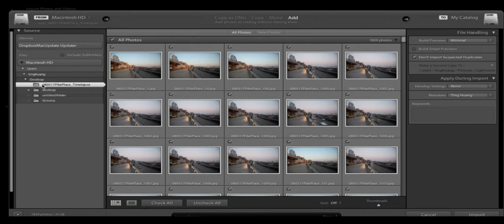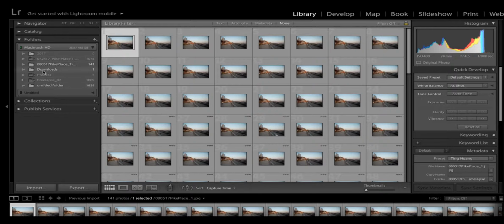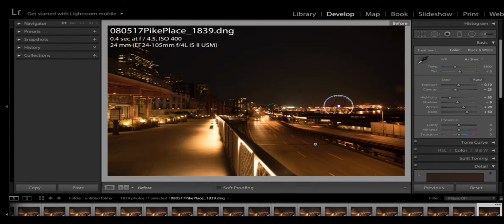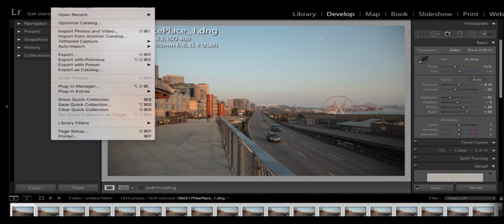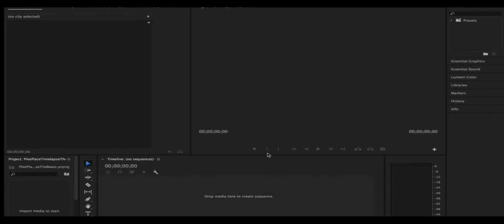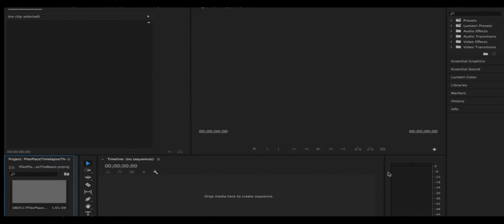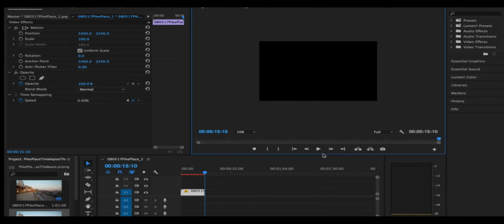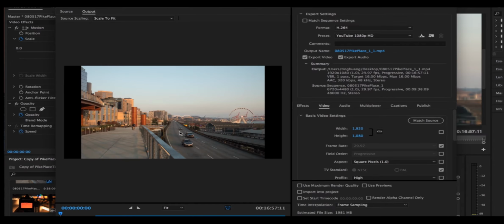Archive: Yunqi Huang -Timelapse and Hyperlapse